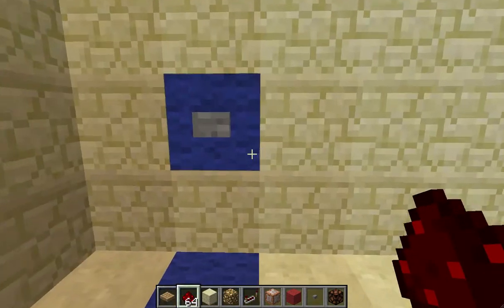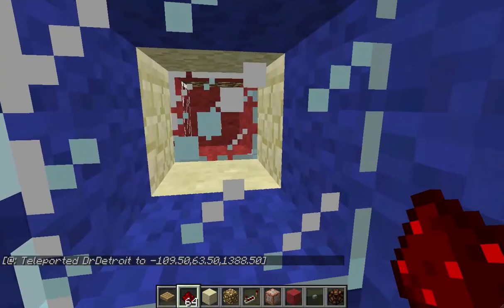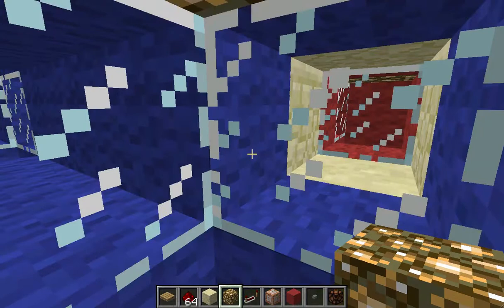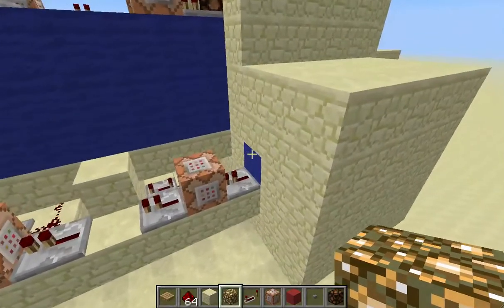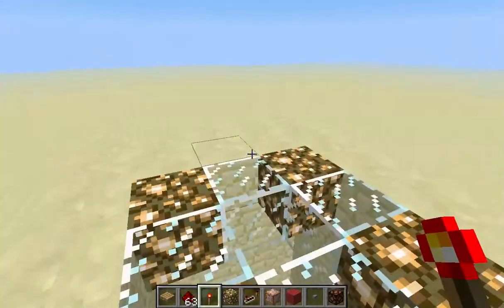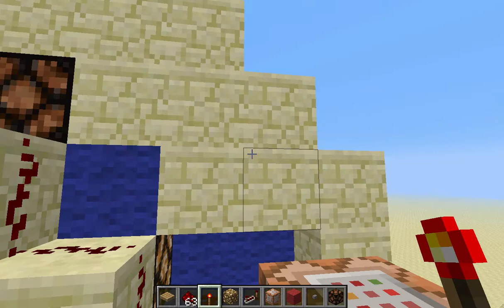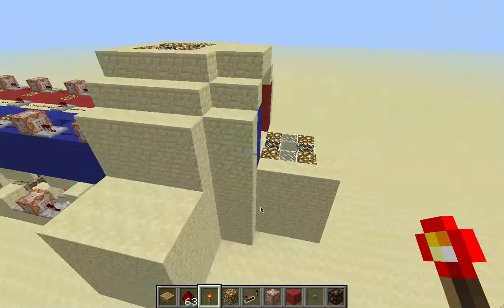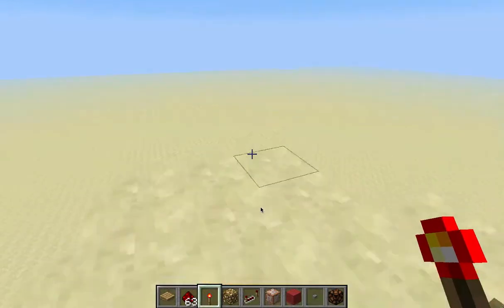Minecraft Tutorial: Team Selector (Downloadable)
This is a tutorial on how to make a team selector for your Minecraft 1.4+ server. This requires no plug-in's! This one is for a 10vs10 team but you can make it as large or small as you need.